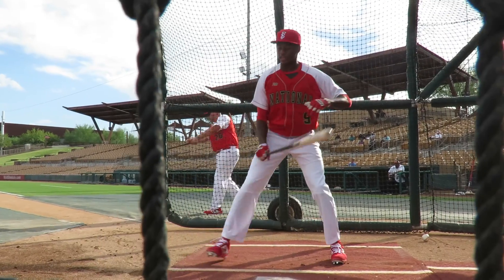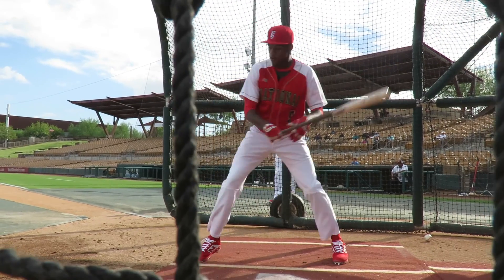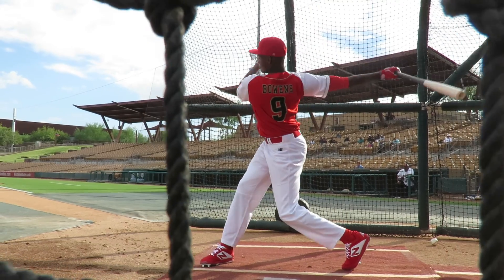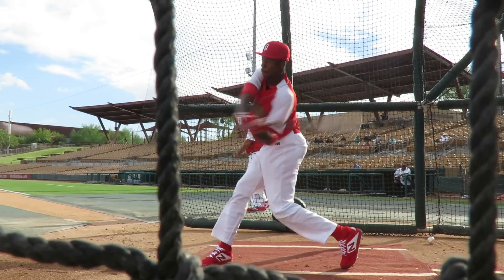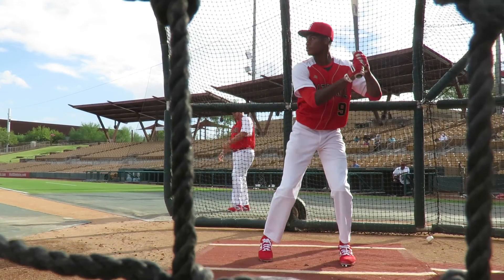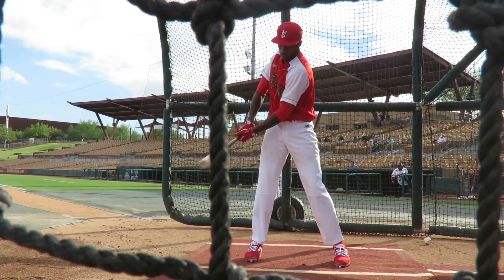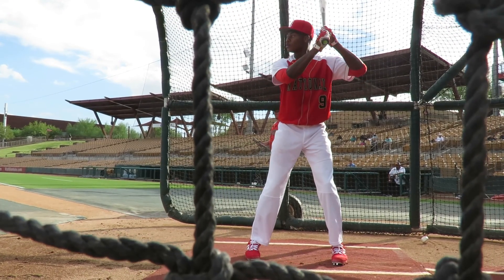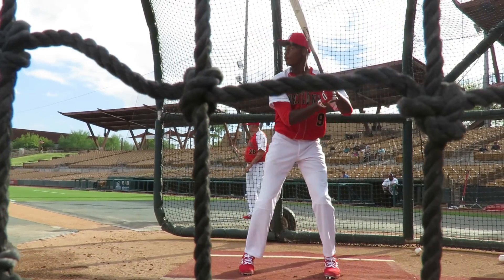2018 International Week Batting Practice: Miles Bowens